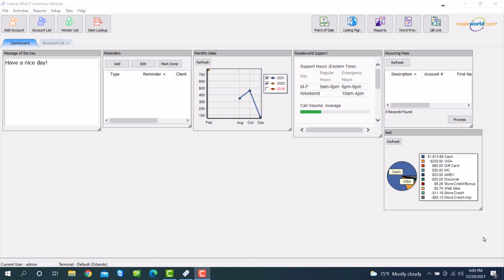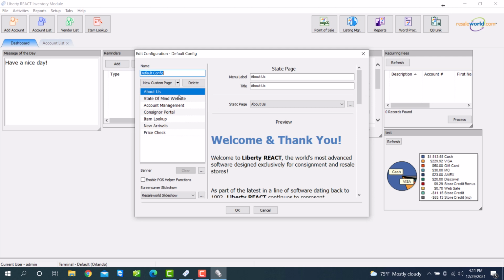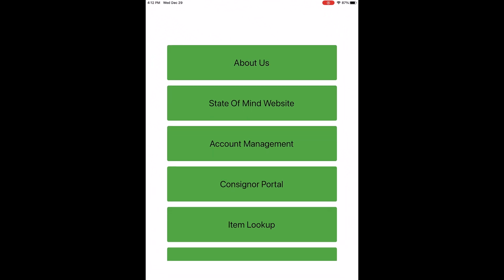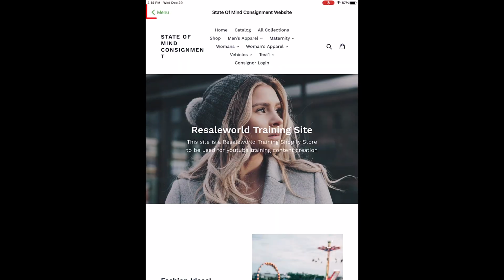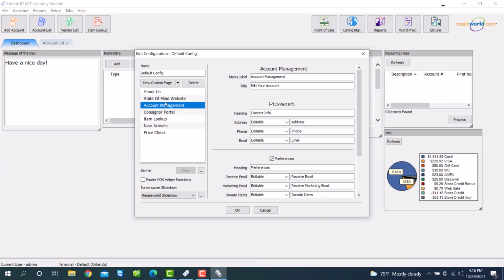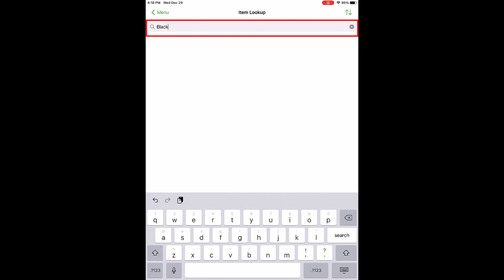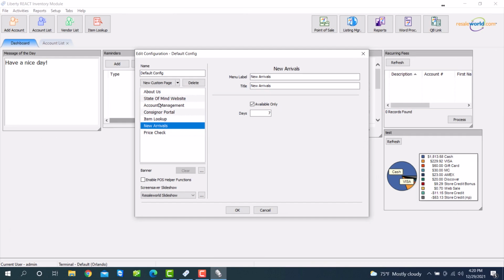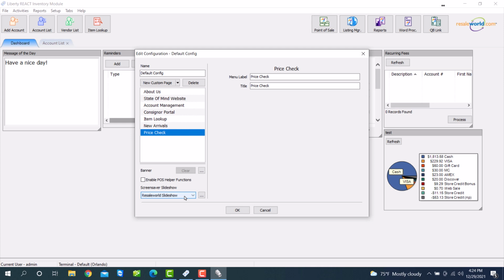Adding A New Liberty Kiosk App Configuration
This video covers how to add a new Liberty Kiosk App Configuration. As part of this video, you will also see how each function works on the Liberty Kiosk app as well as how each function is set-up.

00:00 Introduction
00:10 Liberty Mobile Admin Setup
00:38 Adding a new Liberty Kiosk configuration
01:31 Custom Page Feature
02:07 Custom Page iPad Liberty Kiosk View
02:26 Web Page Feature
02:50 Web Page iPad Liberty Kiosk View
03:04 Account Management Feature
03:26 Account Management iPad Liberty Kiosk View
04:14 Consignor Portal Feature
04:36 Consignor Portal iPad Liberty Kiosk View
04:57 Item Lookup Feature
05:07 Item Lookup iPad Liberty Kiosk View
05:40 New Arrivals Feature
05:55 New Arrivals iPad Liberty Kiosk View
06:13 Price Check Feature
06:22 Price Check iPad Liberty Kiosk View
06:47 iPad Liberty Kiosk Banner
06:54 Enable POS Helper Functions and Resale Rewards
07:16 iPad Liberty Kiosk Screensaver Slideshow
07:26 Conclusion